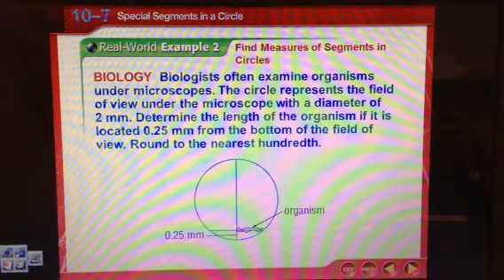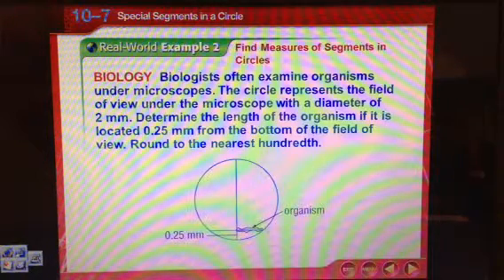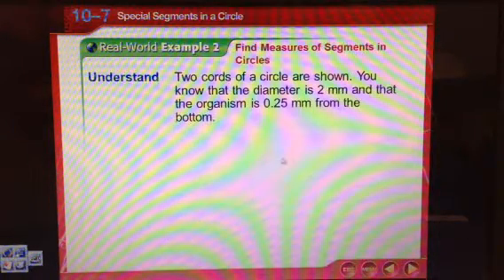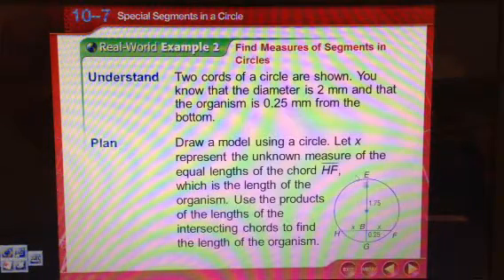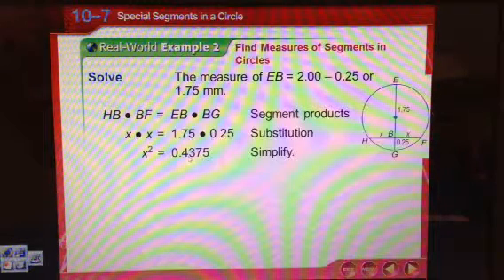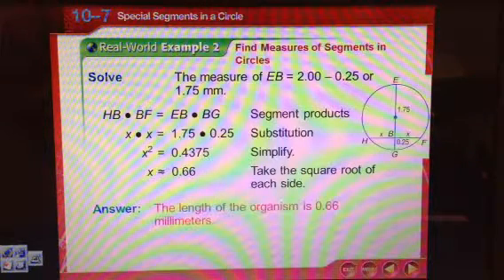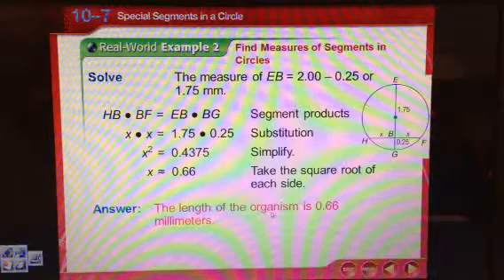Geo 10-7 Ex 2